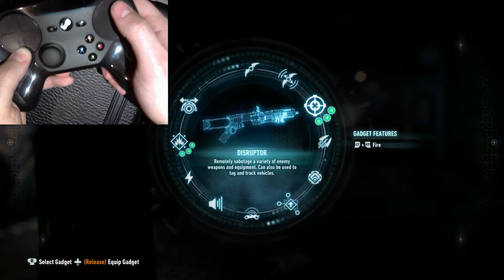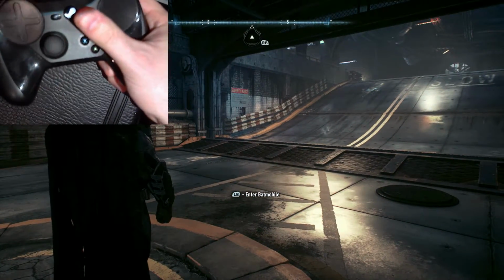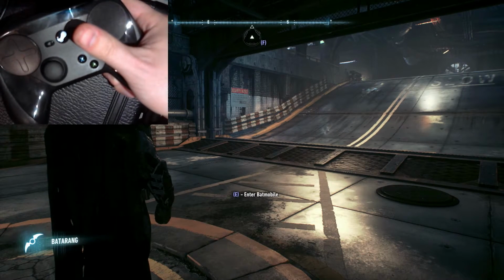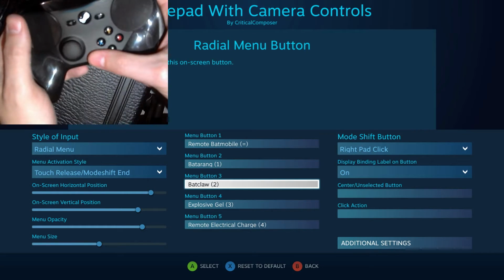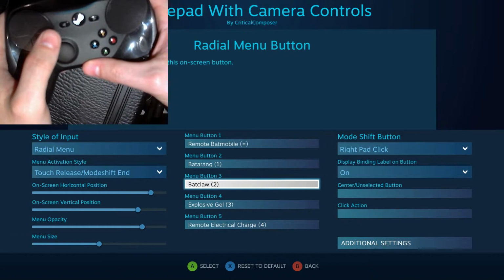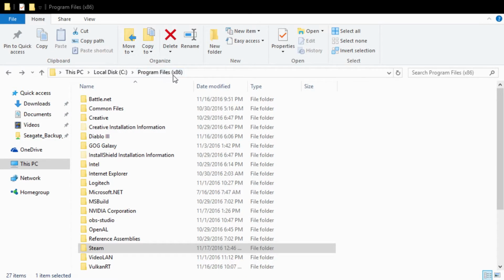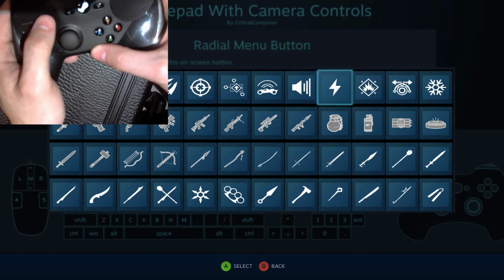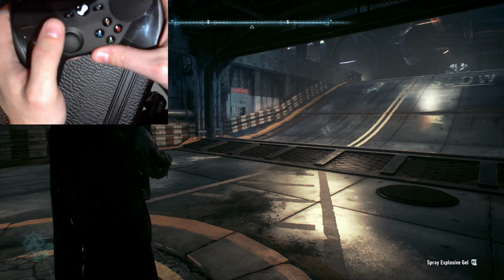Steam Controller x Arkham Knight: The Gadget Menu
A take a look at 3 ways to use the gadget menu on the Steam Controller: edge spin, mode shifting, and radial menus.

The original creator has removed access to the icons but I have uploaded a mirror